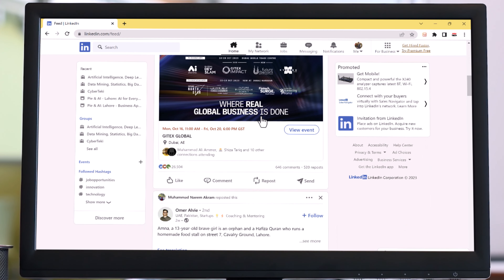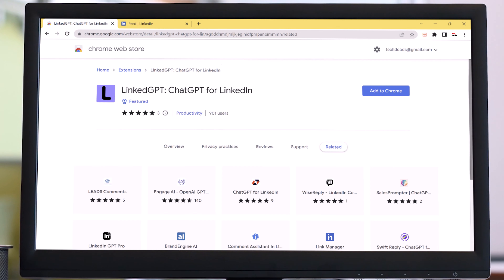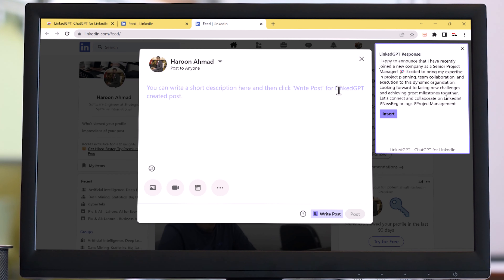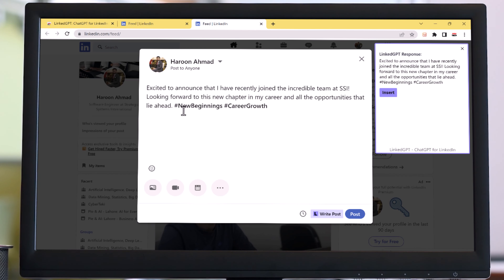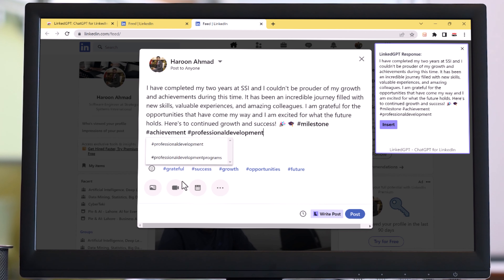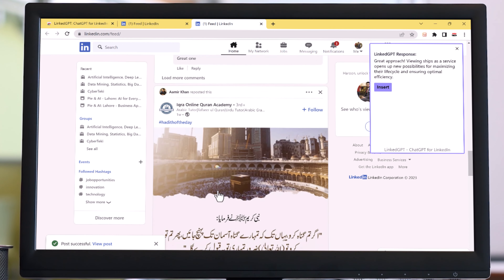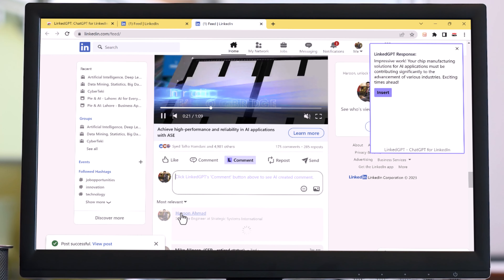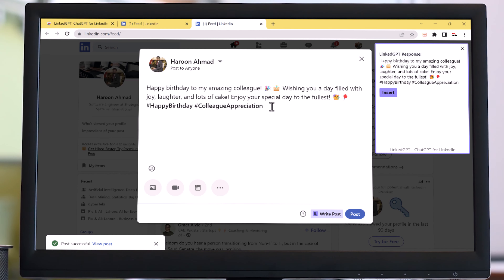How to Use ChatGPT for LinkedIn | Boost Your LinkedIn Profile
ChatGPT for LinkedIn – the tool that enhances your LinkedIn with ChatGPT. It helps you write posts and comments.